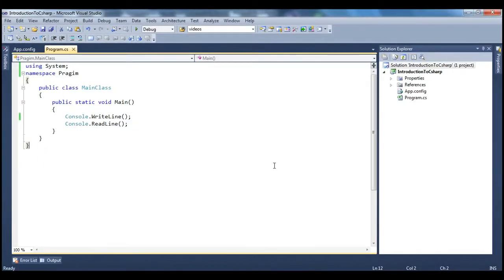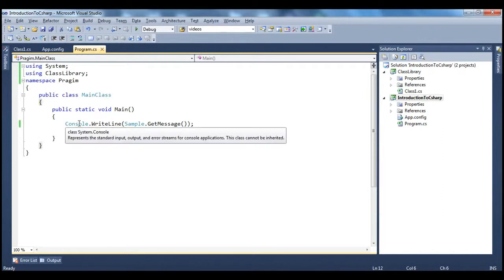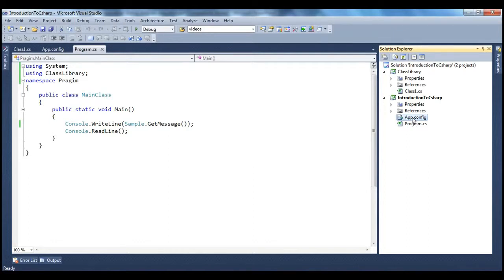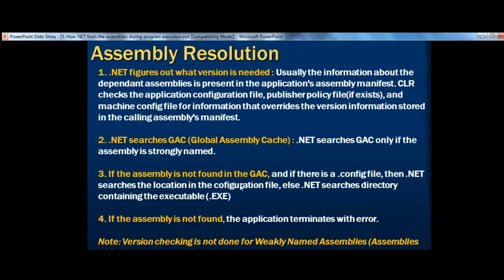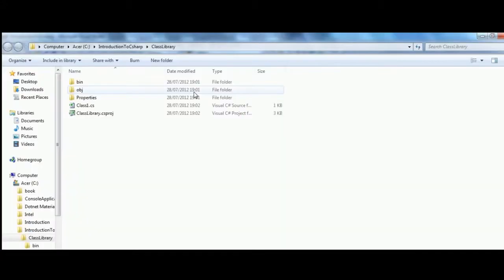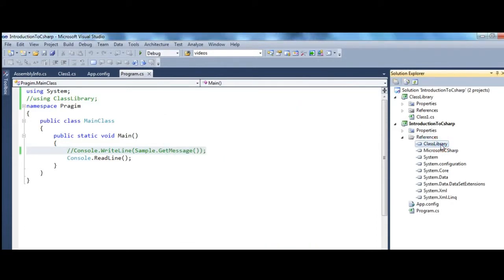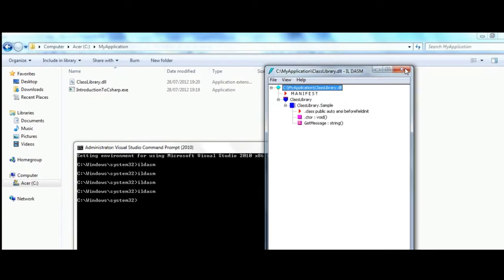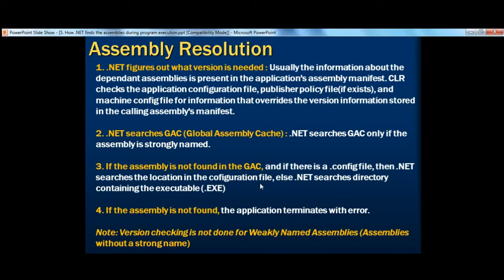How Assemblies are refered